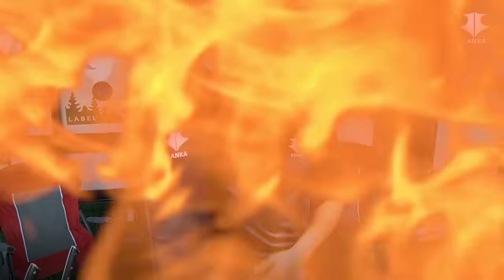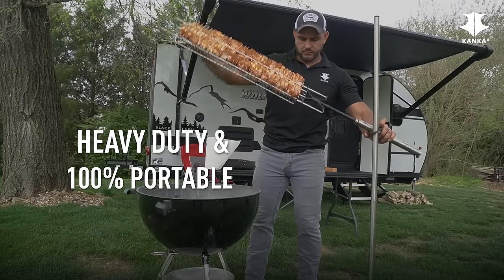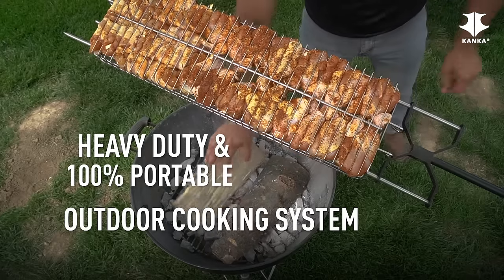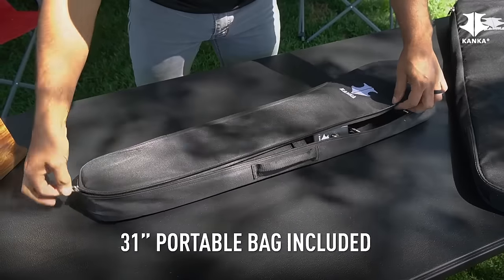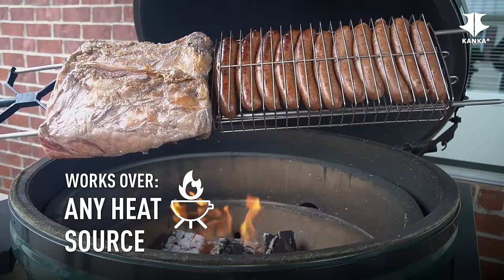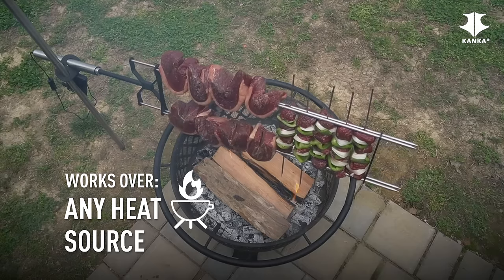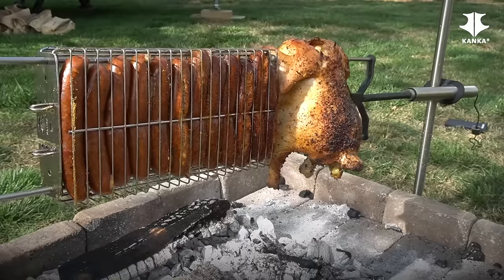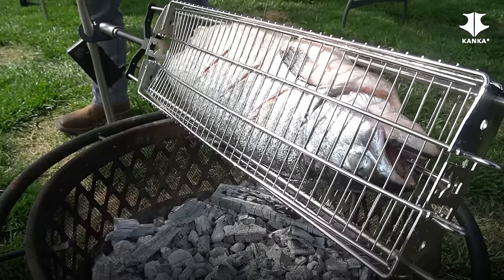Presenting THE KANKA® GRILL - Top rated Open Fire Rotisserie for Outdoors and Home Use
In this video Open Fire Master and KANKERO Robbie Mezanava presents THE KANKA® Grill and it's Outdoors Cooking unique capabilities. Check it out 🔥👌🏻

*With THE KANKA® Grill you can achieve the internal cooking temperature of your choice. If you like it more cooked just leave it over the fire for a prolonged time (i.e 30 more minutes spinning for a medium well). It is that simple!